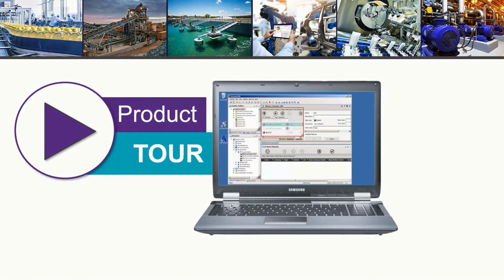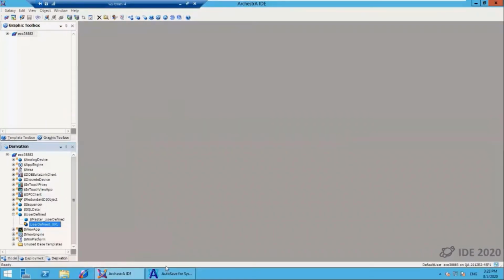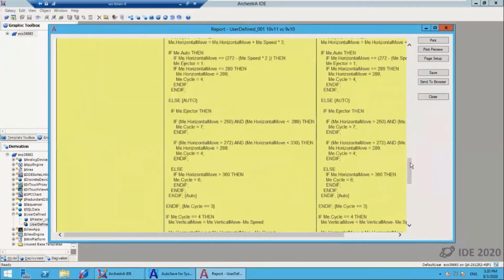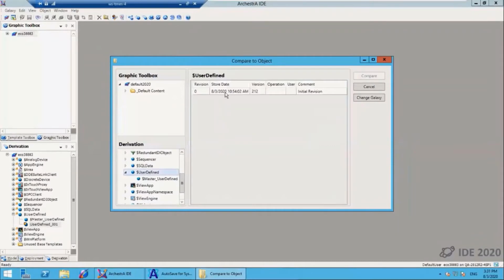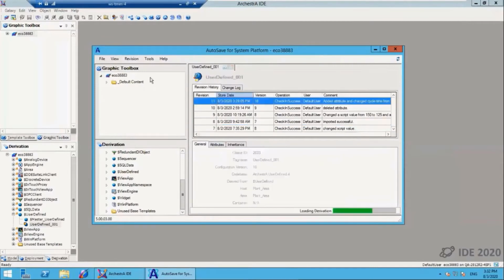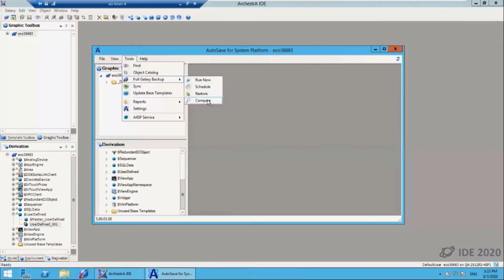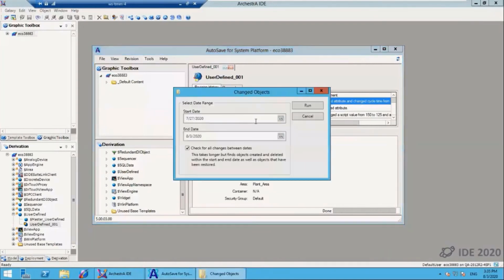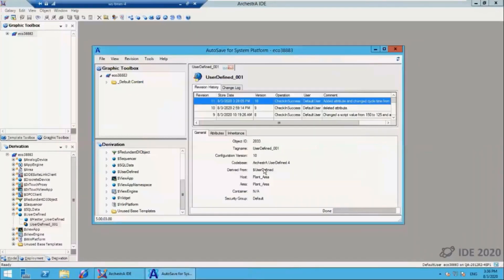AutoSave for System Platform Demo: Version 5.0 Supporting AVEVA System Platform 2020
AutoSave for System Platform (A4SP) is an AVEVA Endorsed partner product providing object-level change management for AVEVA System Platform to protect against unexpected change issues that can lead to downtime and product loss. This demonstration shows the latest version of A4SP (version 5.0) supporting AVEVA System Platform 2020.